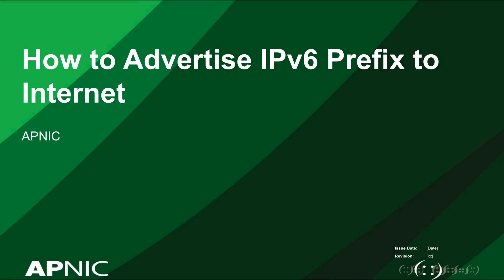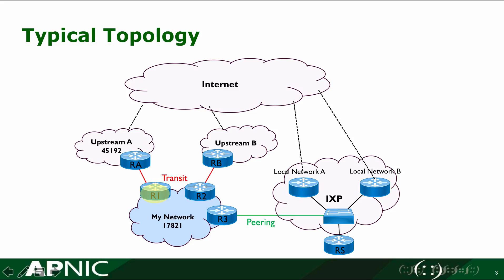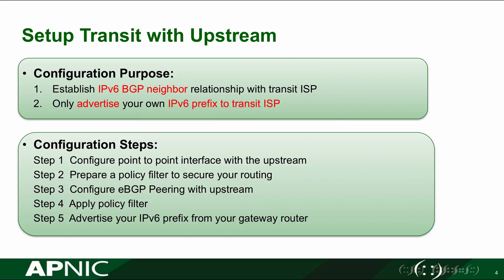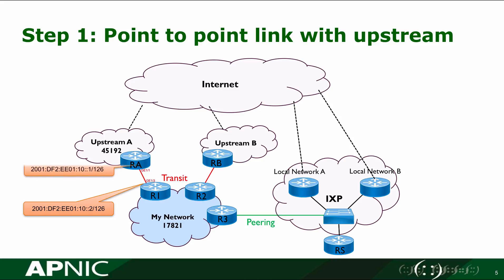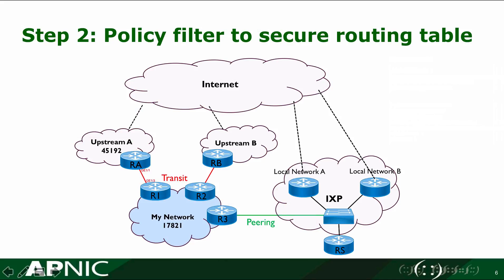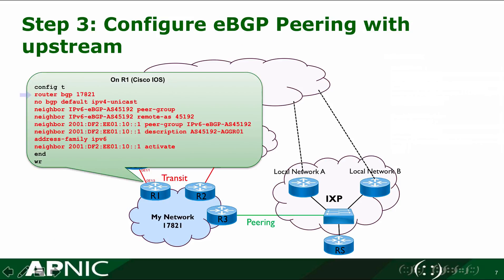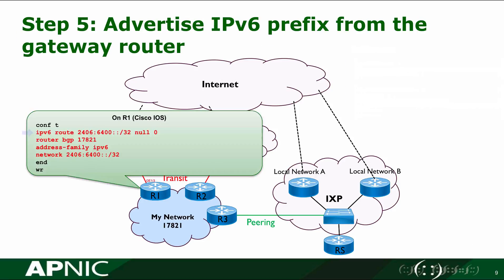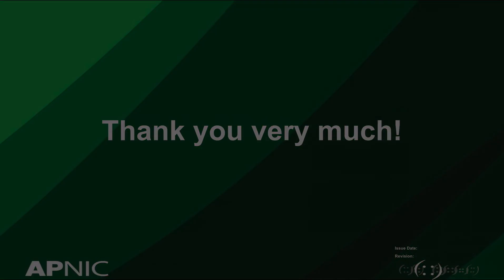How to advertise IPv6 prefixes to the Internet - a primer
The following video series shows how to advertise IPv6 prefixes to the Internet using BGP. We provide configuration details for some vendors - Cisco, Huawei and Juniper.

Through this, our goal is to help our network engineers get started by providing a step-by-step guideline with commands to use in a simple topology that you can follow along.

Please note that to avoid complex example, some common practices for network operators has not been applied on this video, and shall be explained in future ones. For real-life deployments, we would recommend that the prefixes be generated at the network core, before advertising it at the network border.